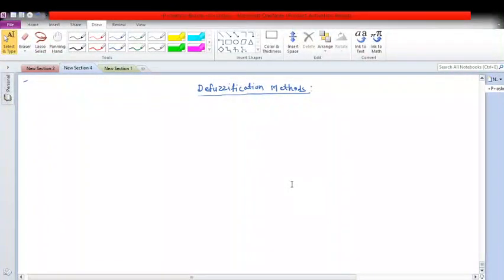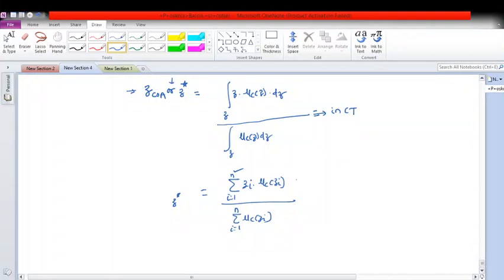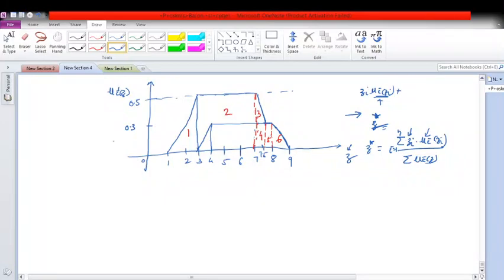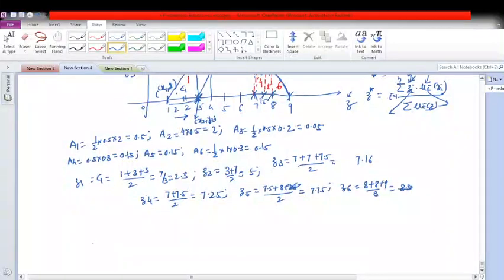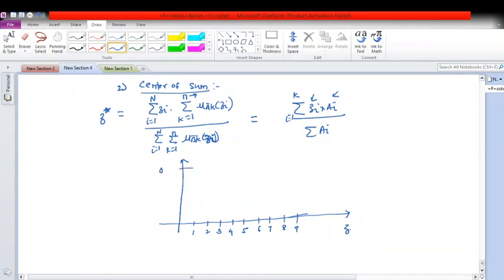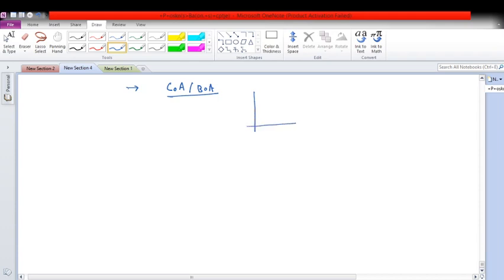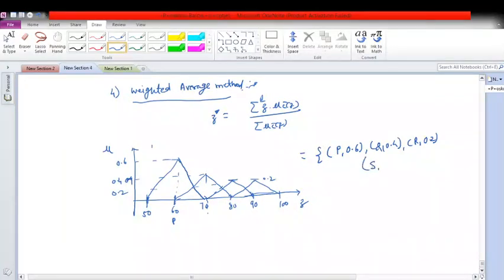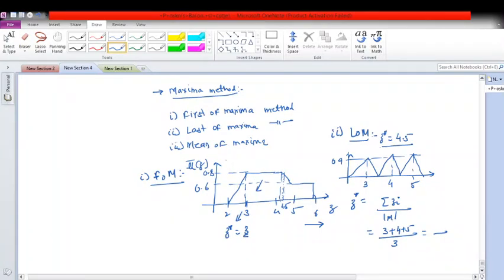Lec 11 Defuzzification Methods